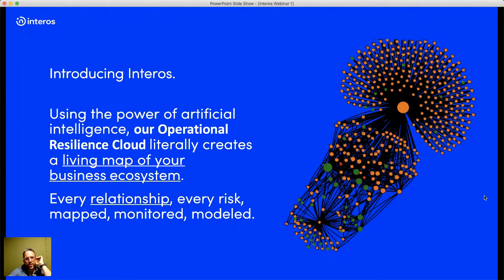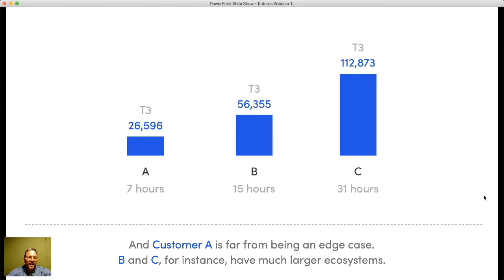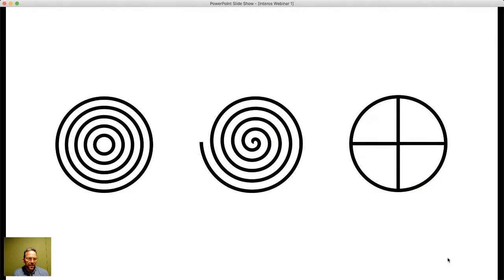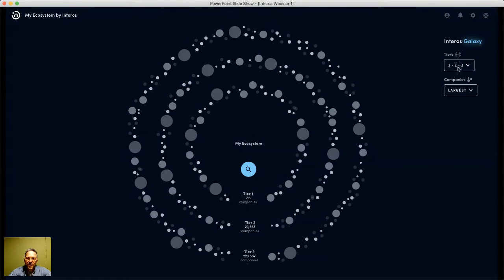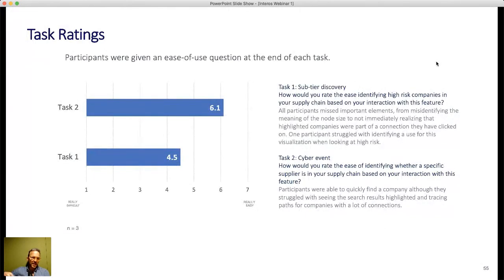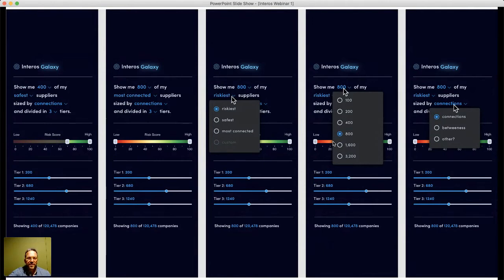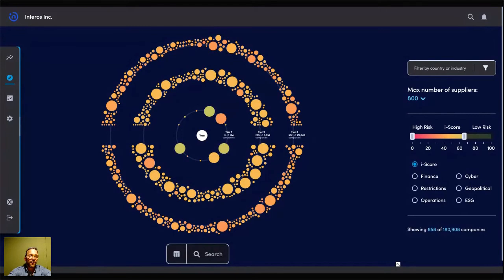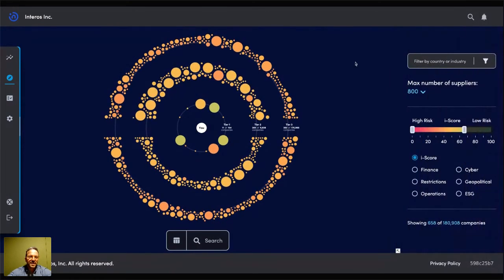How we built a groundbreaking (supply chain) data visualization in SIX weeks!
Interos' Head of Design, Manuel Lima, delivers a webinar showing how we our powerful new galaxy supply chain visualization in just six weeks!